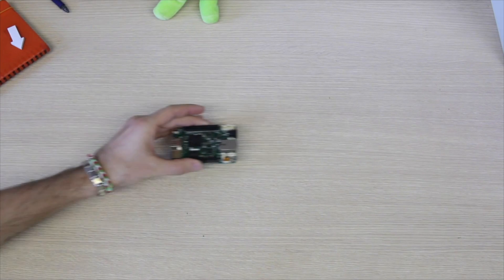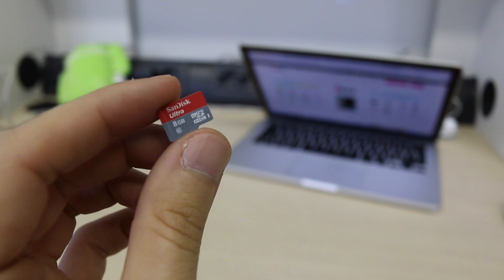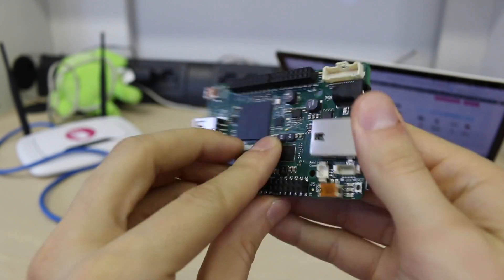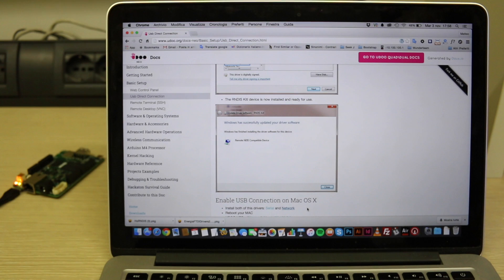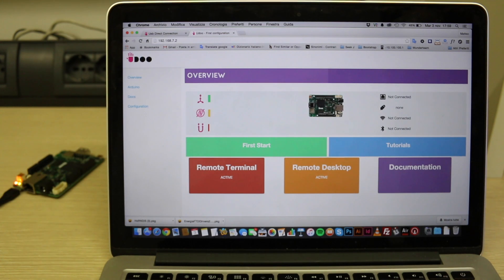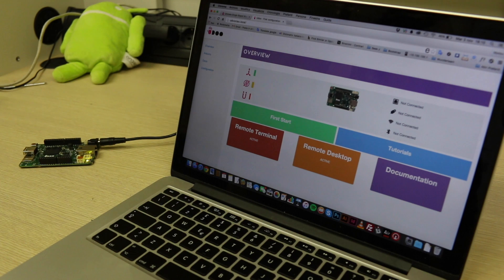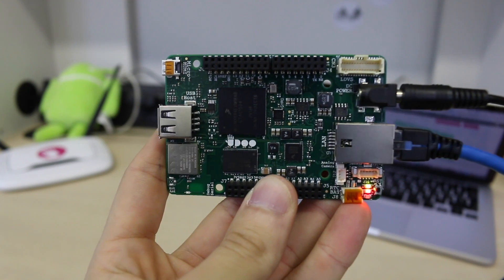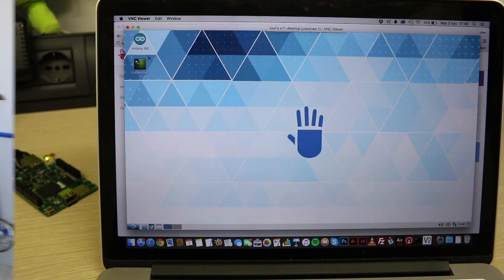Using UDOO NEO as a headless device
A tutorial for UDOO Neo that will guide you through the USB Direct Connection, the connection to the browser and VNC.